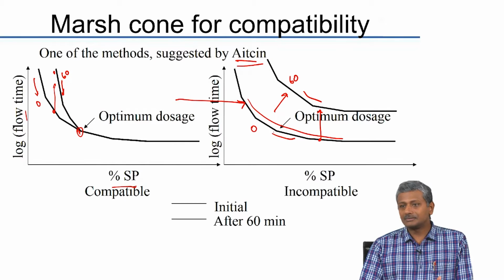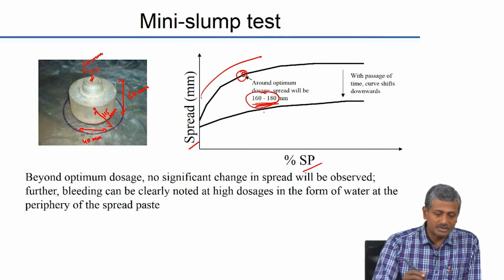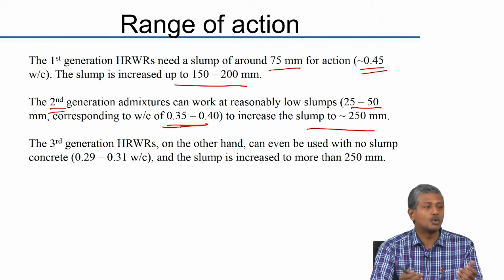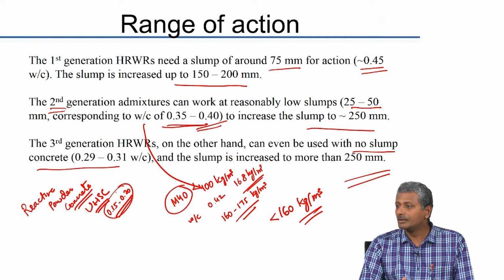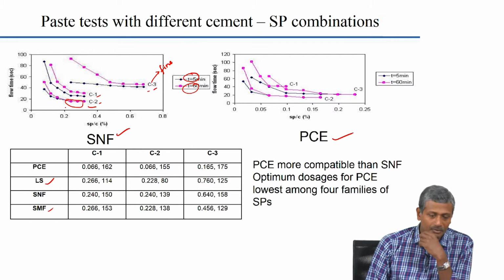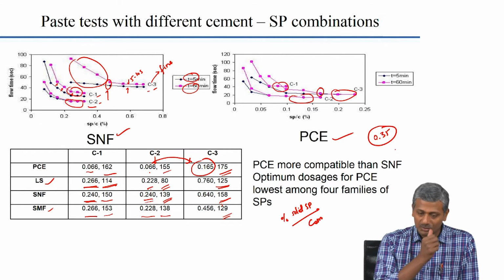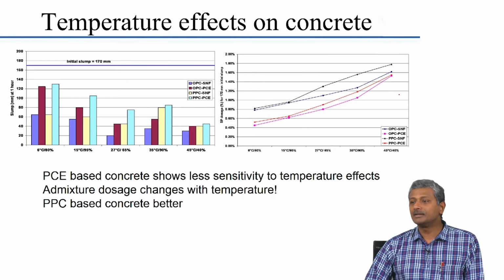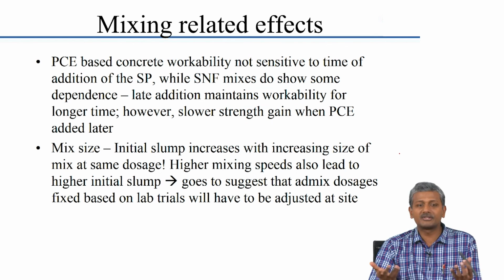#17 Chemical Admixtures | Part 3 | Advanced Concrete Technology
This lecture continues the discussion on cement-superplasticizer compatibility, focusing on practical testing methods. It describes the Mini Slump test as a tool for evaluating paste flowability and its correlation to concrete workability. The lecture emphasizes the importance of optimizing superplasticizer dosage for desired workability retention and discusses the influence of temperature on dosage requirements.